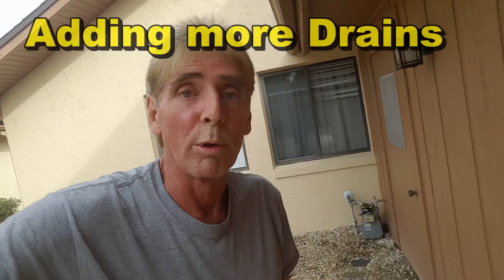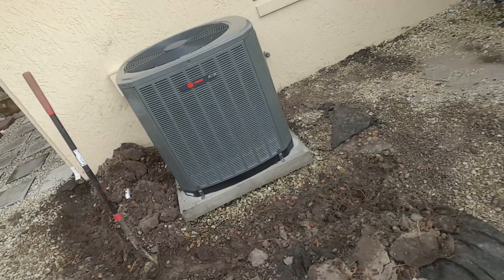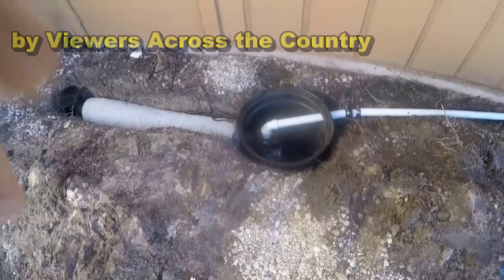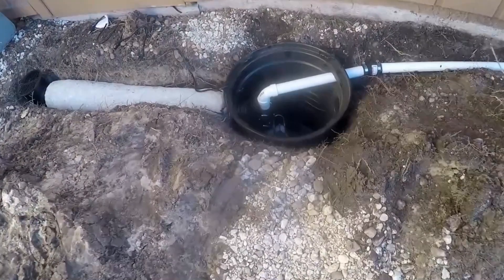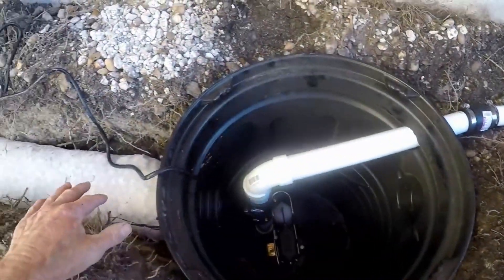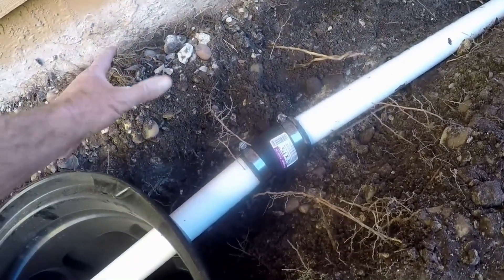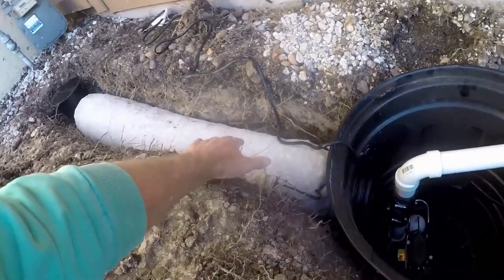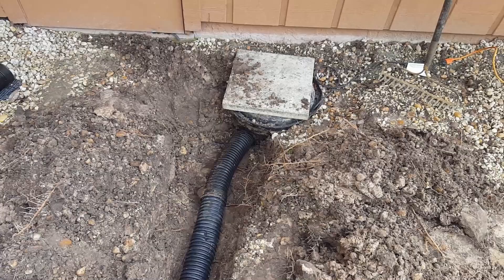Add More Drains To Your Backyard Sump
Add mmore drains to your backyard sump pump system. If you have a good pump, you can easily add more drainage to the system. While you cannot beat mother nature, you can give the water a place to go.

The secret is to have a good sump pit and sump pump that can keep up with the inflow of water.

Here we have added a downspout drain and a small catch basin in the court yard to help collect water that pools during a lat=rge rain fall. This is Florida and afternoon rains are huge. 2 to 3 inches everyday!

Apple Drains
Drainage Contractors